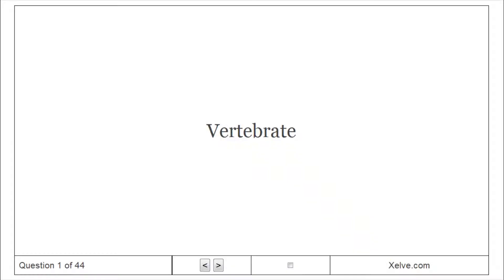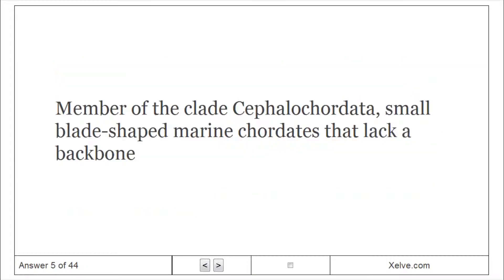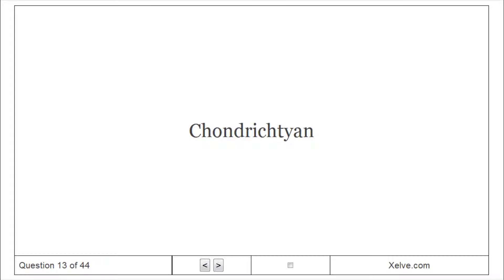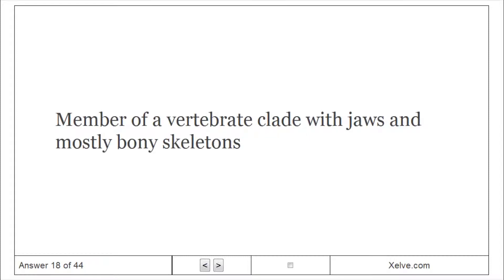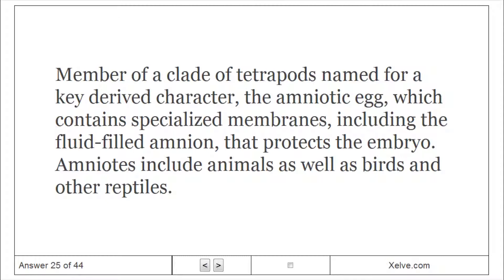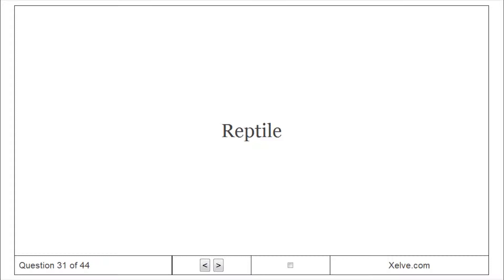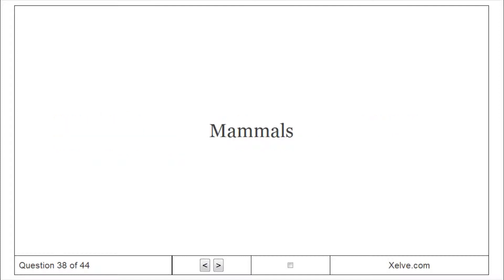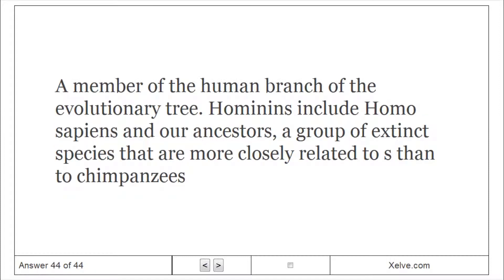General Biology 2 - 34 The Origin and Evolution of Vertebrates - Flashcards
The Origin and Evolution of Vertebrates - Flashcards